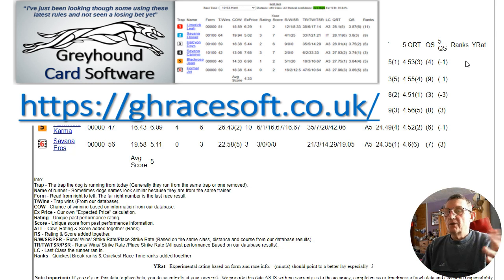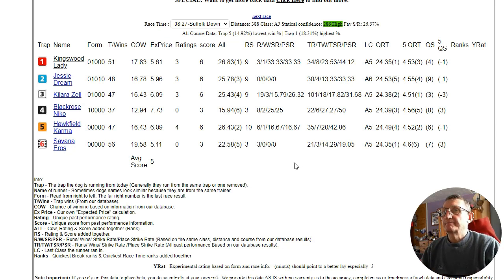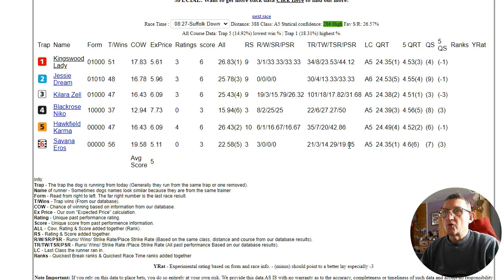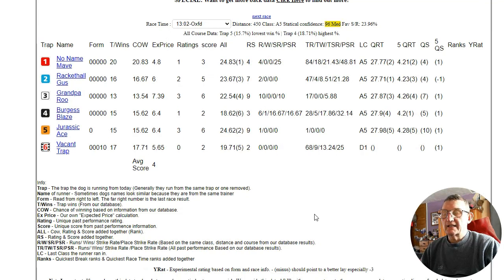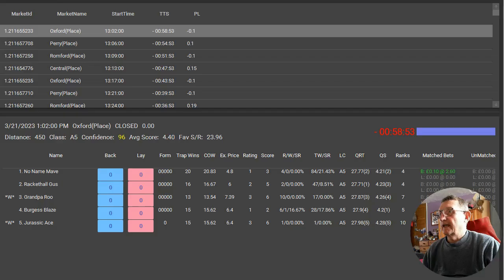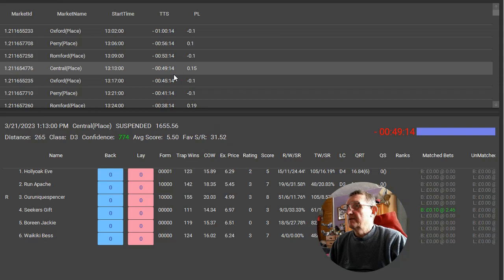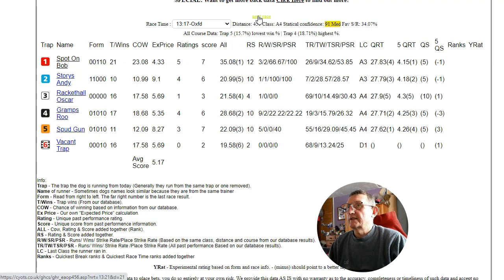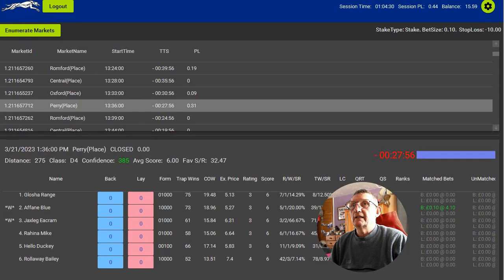Betfair Greyhound place method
Betfair Greyhound place method using the Greyhound race card update.
This is the latest update to the Greyhound card software showing the new place % results.
(Sorry I used my version for the video that included the placeholders for the 5 averages filter).

Malcolm

Hi, it's Malcolm here. So the latest updates to the T. T. S.

Trade targeting software in under a minute is that we've added the race card times now so you can go one by one or use the next race navigation.

That's the first thing. The second thing is now, you're able to turn on and off columns.

You can't see them all in this short video, but you can now turn them off or turn them on if you want to see them or if you don't.

So those are the two updates to TTS software and find the links to the free selections in the description by by. ▪